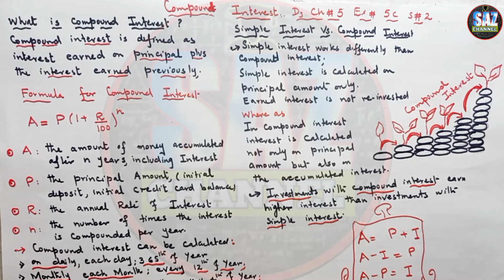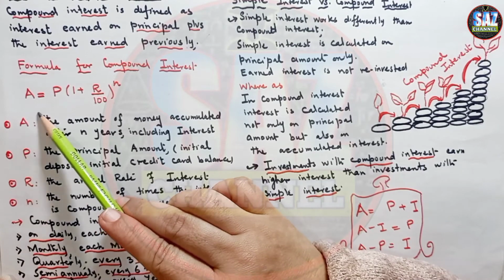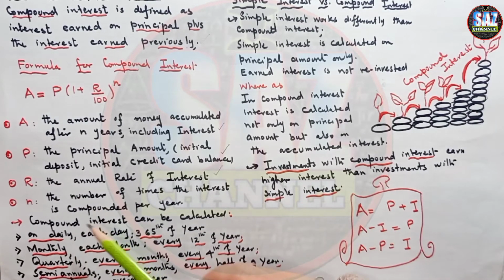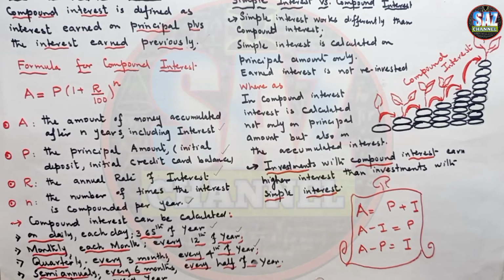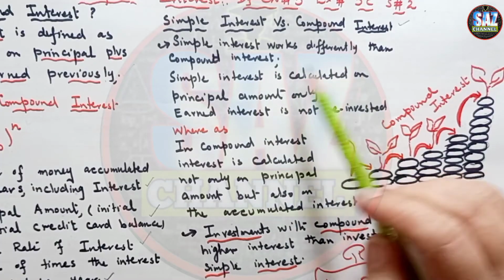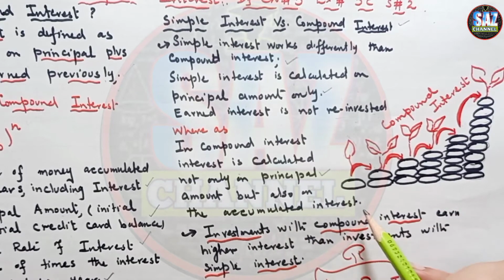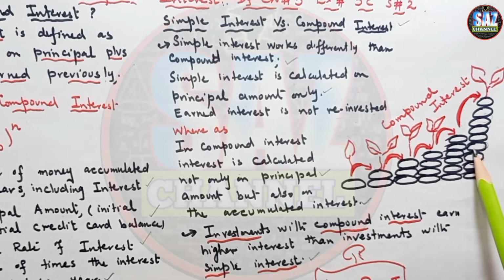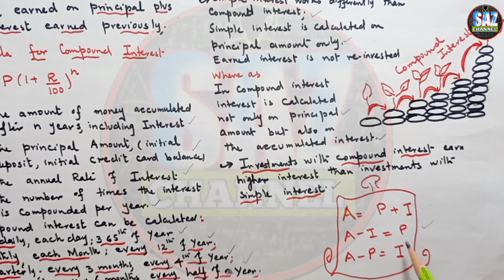Compound interest|What is compound interest|How to find compound interest and |NSMD3(7TH EDITION)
In this video you can find an easy and step by step explanation of basic concepts ,formulae, symbols related with compound interest.Focus is given on similarities and differences of compound interest
Lesson is equally important for D3 students and students preparing for cie exams